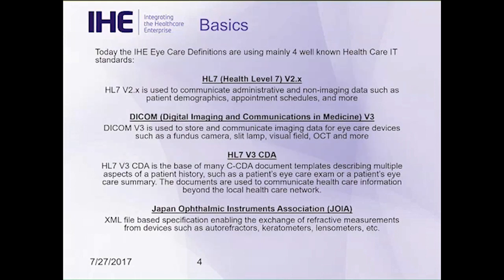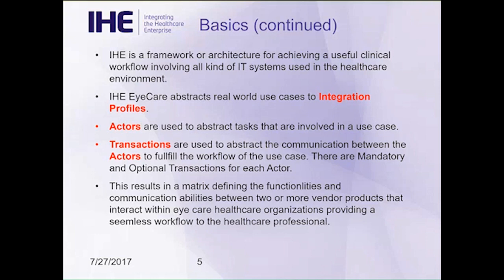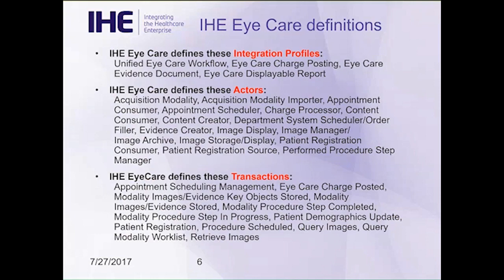Inside IHE 2017: Eye Care (1 of 4) - Domain Overview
IHE is a regular series of webinars presented by leaders of IHE standards development activities to inform the healthcare community about IHE, engage interested stakeholders and prepare developers and implementers to leverage IHE solutions to achieve interoperability in healthcare.

Presenters:
- Peter Scherer, Chief Information Officer ifa group of companies
- Donald Van Syckle,President DVC Consulting, Inc.

Description:
- Understanding of how eye care information systems (PMS, EMR) acquisition devices and image management systems seamlessly exchange patient identifiers, demographic data, scheduling information, images, reports, post charges, etc. within an eye care workflow scenario.
- Understanding how EMRs can exchange information captured during a patient’s general eye examination, plus the ability to capture/exchange a patient’s eye care summary.